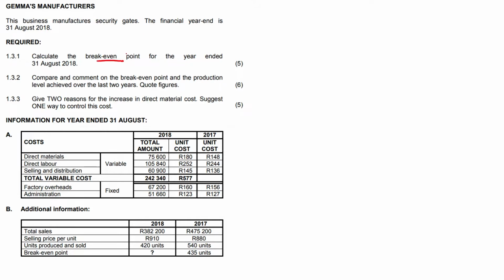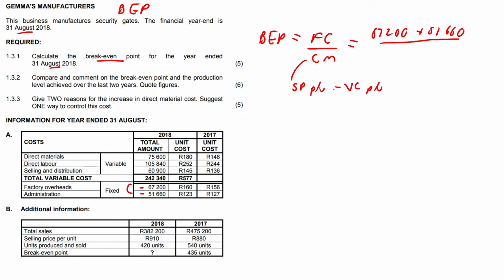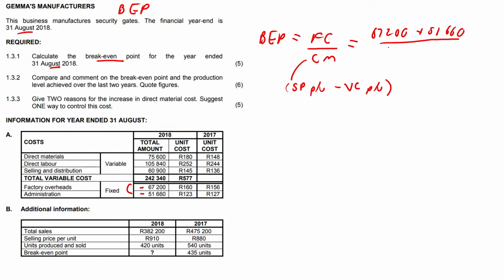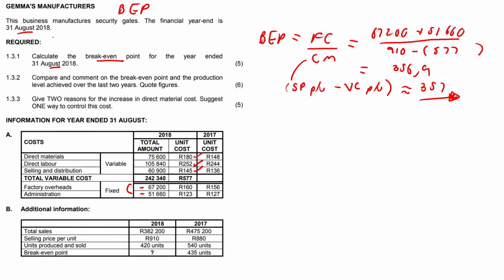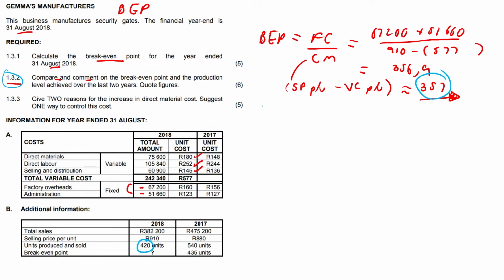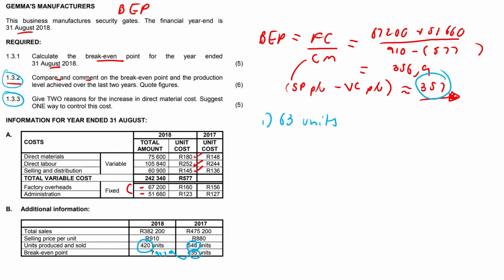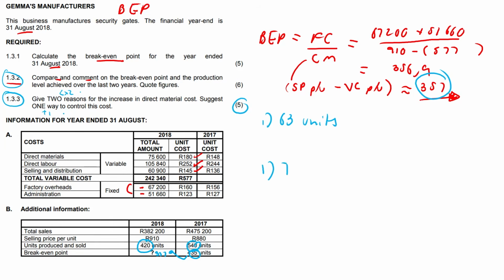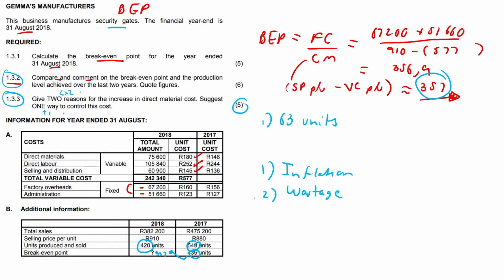Break-even point (Grade 12 Accounting)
This a matric accounting video about break-even point. It is a part of the section called Manufacturing.